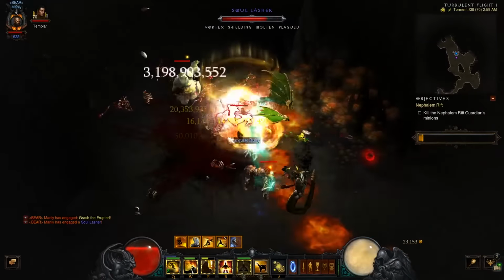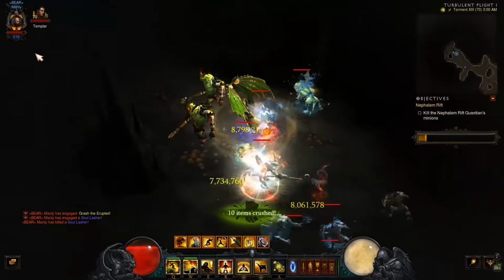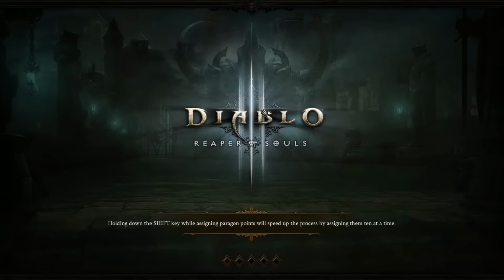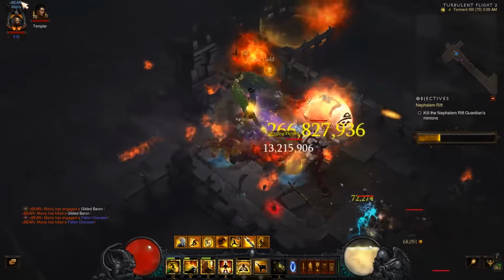T13 LTK Monk Season 9 Diablo 3 | For the questions I'm getting about GR60 vs T13 from my other video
**Technically T13 is roughly a GR63 - you won't notice much a difference with this build.**

In my other LTK video I titled it GR60 T13 low paragon fast clear. In the video I used a GR60 rather than T13 rift. The reason for this was simply because I had a GR60 clear recorded when I was making the video. Also, GR's offer a more consistent clear time than regular Rifts. Sometimes a T13 rift will be insanely fast because of the map + pylons, other times you're going to get unlucky and have to slog through a ton of empty rooms for a much longer clear time. Lastly, in T13's I have to pick up loot because I can't leave it on the ground! Thus, if you can do GR60 you can do T13 just as easily.

In the video I clear two rifts. They are both sloppy. In the first one I die once. In both of them I pick up stuff (I can't help myself... ^_^). The second clear is about 20ish seconds faster and around 4 minutes total.

TomDayVG... Tom Day VG everywhere...

About Diablo 3:

Diablo III is an action role-playing video game developed and published by Blizzard Entertainment. It is the third installment in the Diablo franchise. In the game, players choose one of six character classes – Barbarian, Crusader, Demon Hunter, Monk, Witch Doctor or Wizard (with the Crusader being unavailable unless the player has purchased the expansion pack, Diablo III: Reaper of Souls) – and are tasked with defeating the Lord of Terror, Diablo.

 Diablo 3 PTR Patch 2.4.3 (Season 9) features:

►The Darkening of Tristram: An Adventure Mode timed event where you get to explore Diablo 1 within Diablo 3
►Special portraits
►New pets (Royal Calf, Wittle Baby Butcher)
►New Transmogs (Butchers Cleaver!)
►Reworked Legendaries
►And more!

For more information about Diablo 3 patch 2.4.3 and where to buy the video game, follow these links:

Buy this game literally almost anywhere.

Diablo 3: Reaper of Souls was developed by and published by Blizzard Entertainment and played by the one and only (this isn't even close to accurate - there are a ton of Tom Days in the world), Tom Day.